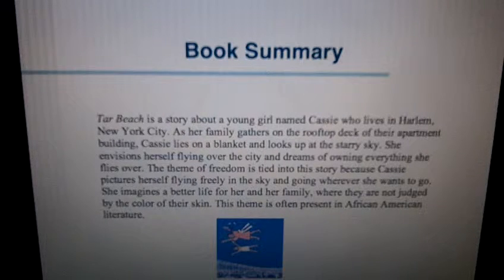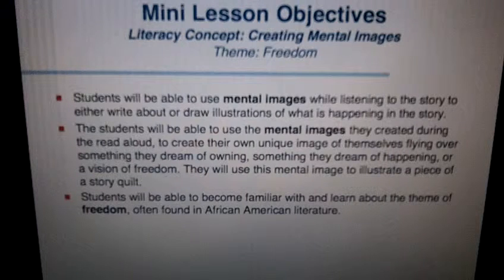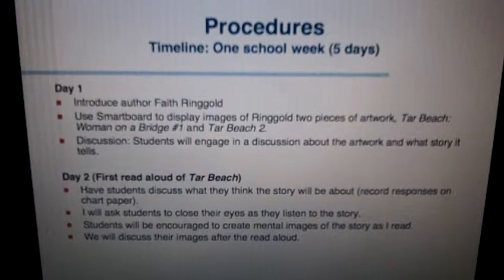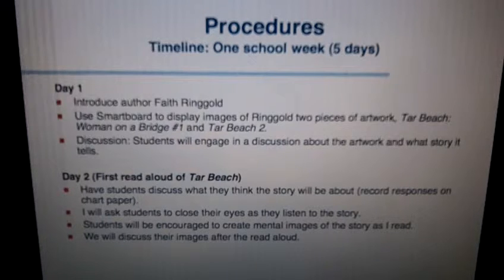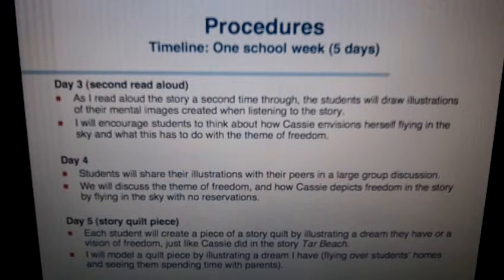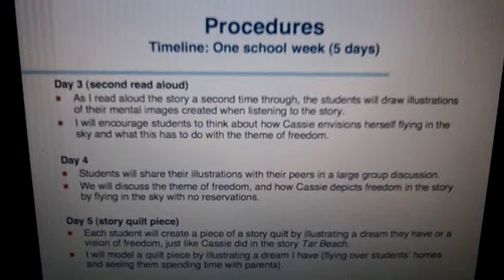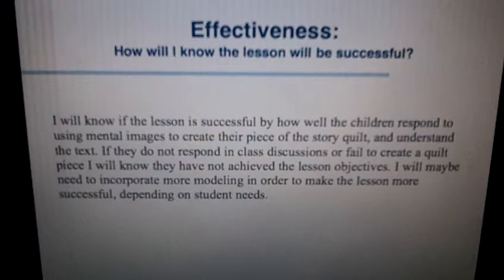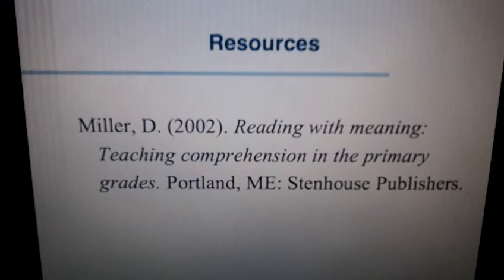Tar Beach Mini Lesson Presentation (Monica Massaglia- Group 5)